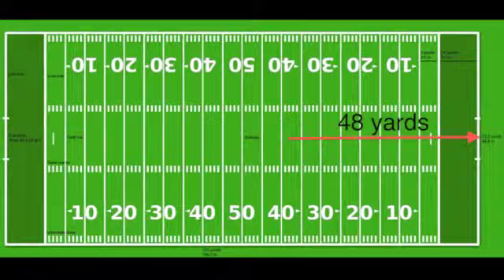Theoretical Thursday-A.J. Bolles Joey Hushek Kevin McNamara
Our project focuses on projectile motion by studying the science behind football's three-point play, the field goal.